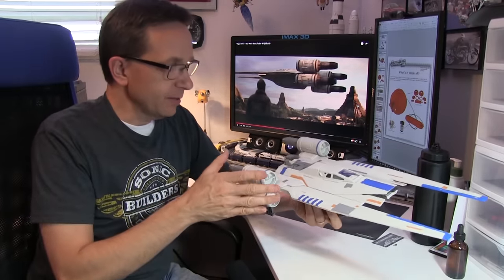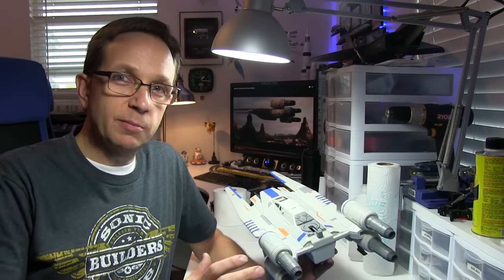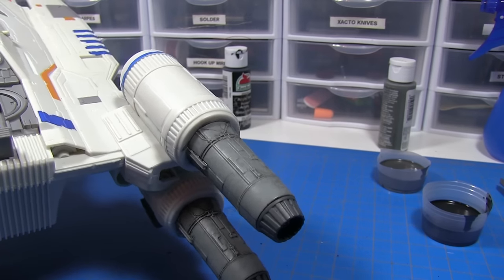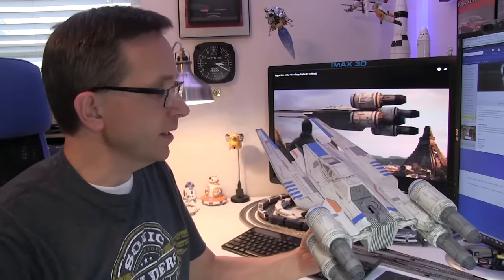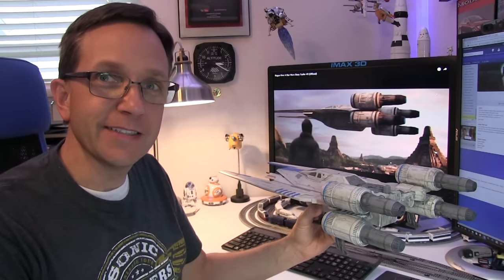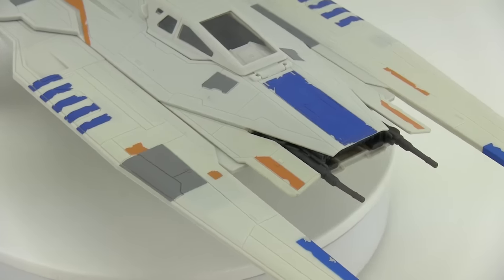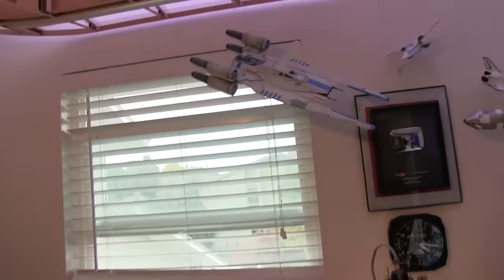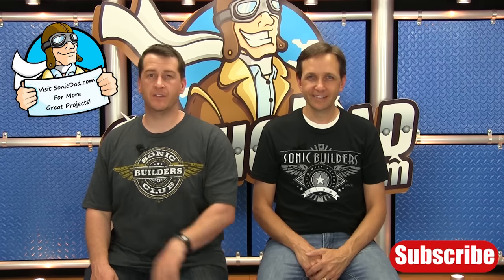Star Wars Rogue One - U Wing Fighter Project!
On this episode of the Sonic Builders Club you'll learn how to add special paint effects to the Hasbro toy U Wing to make it look like it's been through a war!  These painting techniques are called washing and dry-brushing, and are really easy to do.